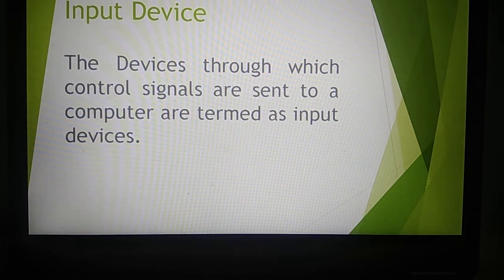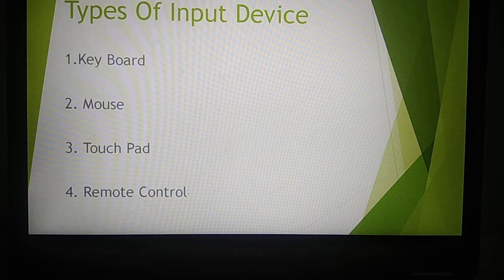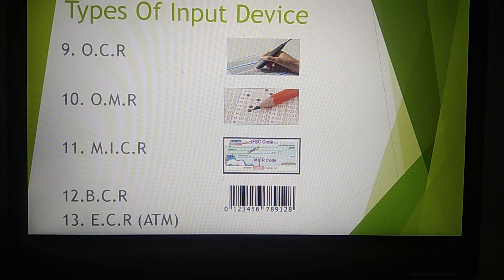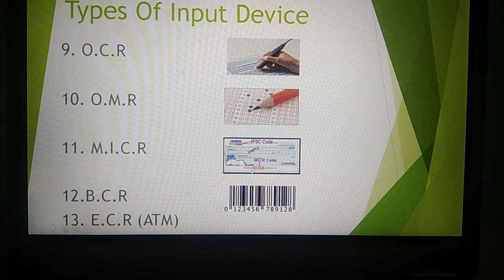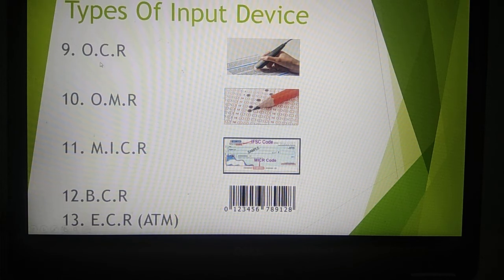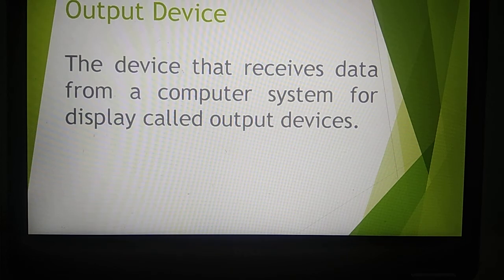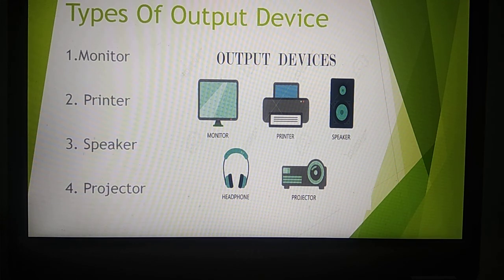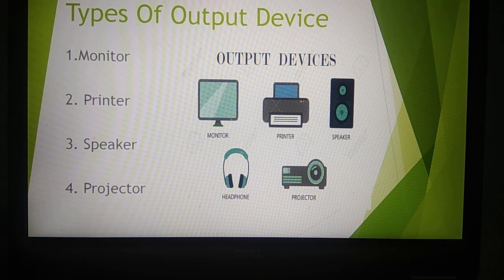What is Input & Output Devices